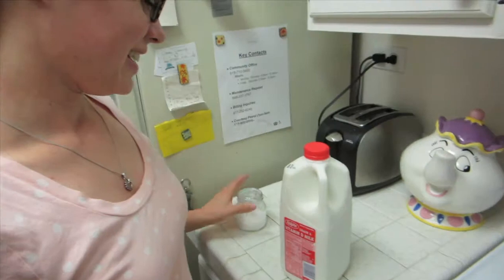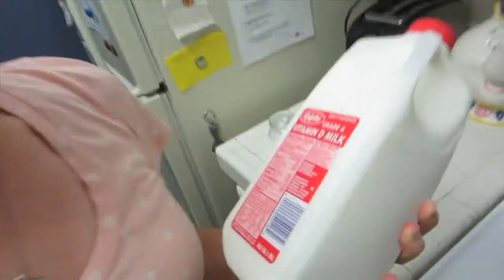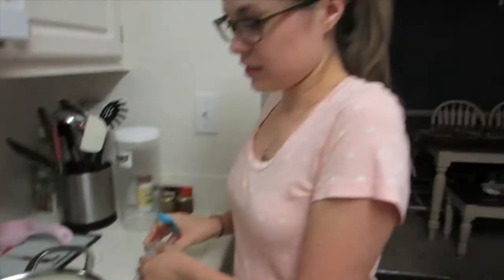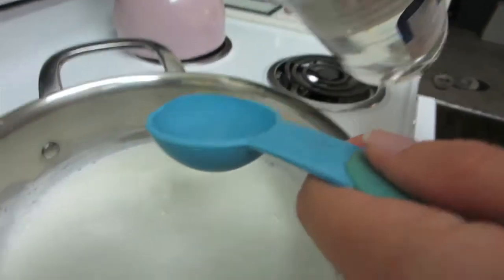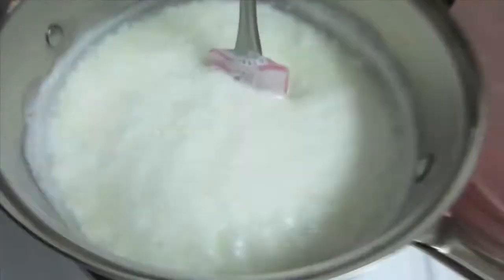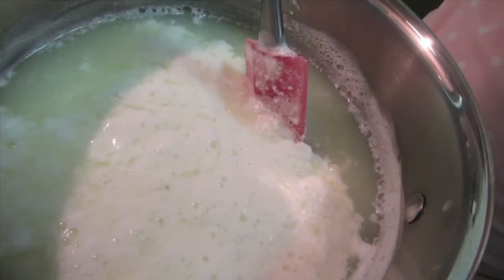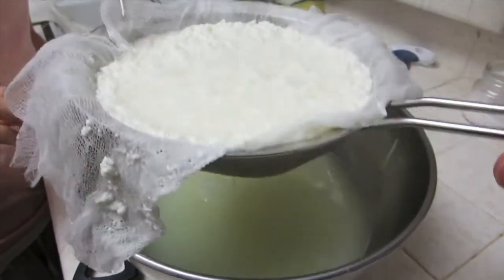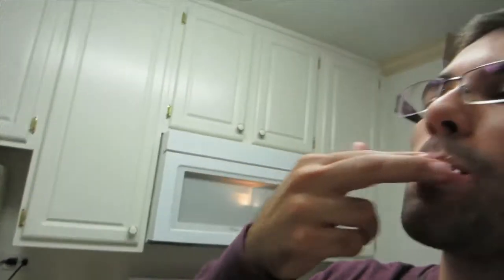How To Make Ricotta Cheese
I post vlogs twice a week. Daily life with family and friends, and DIY Homemade recipe's in the kitchen.